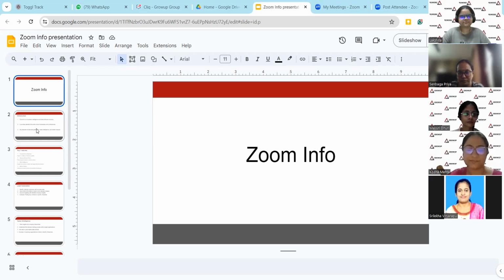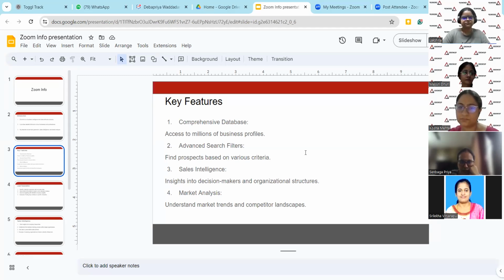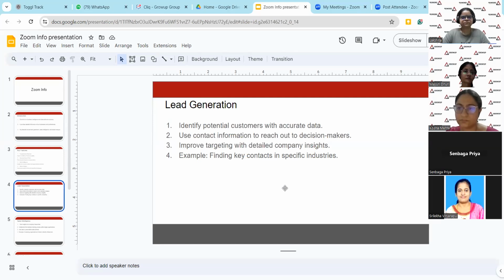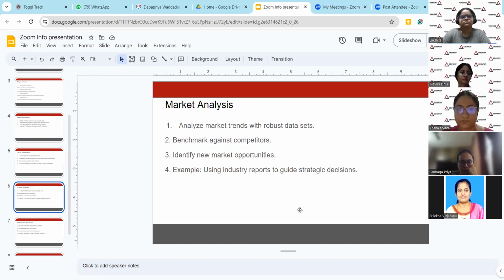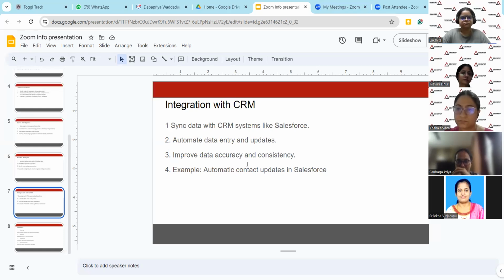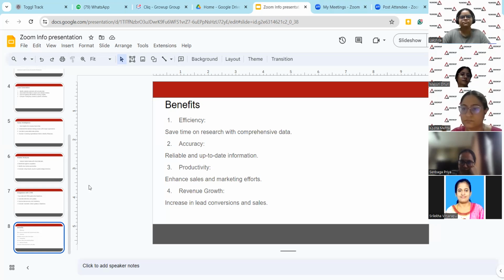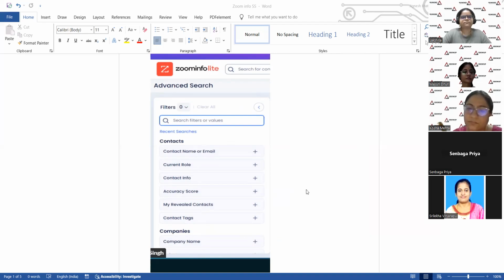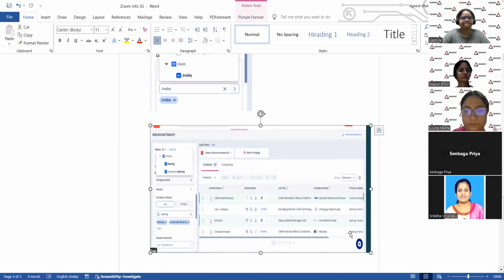Discover ZoomInfo: Power Up Your Sales and Marketing with AI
Welcome to Growup's AI Month Academy series! In this episode, we're diving deep into ZoomInfo, a game-changing platform for sales and marketing professionals. 🚀

ZoomInfo is a powerful software tool that provides comprehensive business information and insights to help you identify and connect with your ideal prospects. Leveraging advanced AI and machine learning, ZoomInfo offers detailed data on millions of companies and professionals, making it an indispensable asset for your sales and marketing teams.

📈 Key Features:

Advanced Search Filters: Pinpoint your target audience with precision using a vast array of search filters.
Sales Intelligence: Uncover valuable insights and trends to inform your sales strategy.
Integrations: Seamlessly integrate ZoomInfo with your CRM and marketing automation tools.
Engagement Tracking: Monitor and analyze engagement to optimize your outreach efforts.
🧠 How AI Powers ZoomInfo:
ZoomInfo leverages artificial intelligence to continuously update and refine its database, ensuring you always have the most current and relevant information. Learn how AI-driven algorithms analyze data from various sources to provide actionable insights that drive better business decisions.

📊 Benefits for Your Business:

Enhanced Lead Generation: Identify high-quality leads with ease.
Increased Productivity: Save time with streamlined workflows and automated processes.
Improved Accuracy: Rely on accurate data to make informed decisions.
Better Sales Targeting: Focus your efforts on prospects most likely to convert.
💡 Real-World Applications:
Discover how businesses across various industries are using ZoomInfo to revolutionize their sales and marketing strategies. From tech startups to established enterprises, see real-world examples of success stories driven by ZoomInfo's powerful platform.

🌟 Why Growup Recommends ZoomInfo:
At Growup, we believe in empowering our community with the best tools and knowledge. ZoomInfo stands out for its robust features, AI-driven capabilities, and user-friendly interface. Whether you're a sales newbie or a seasoned marketing pro, ZoomInfo can take your efforts to the next level.

Don't miss out on more insightful videos from our June AI Month Academy series!